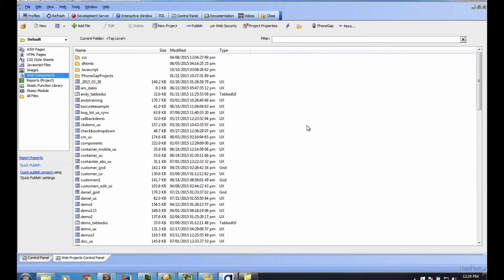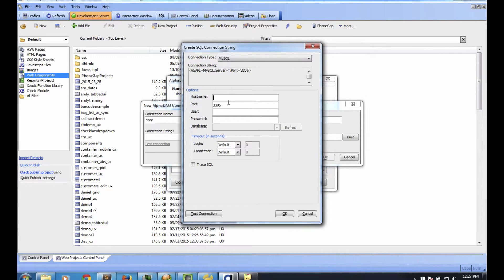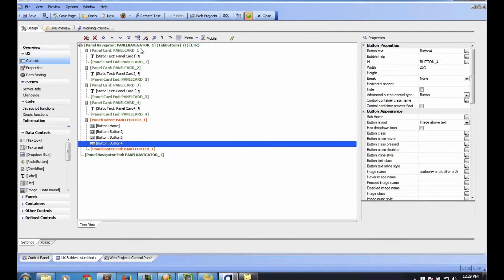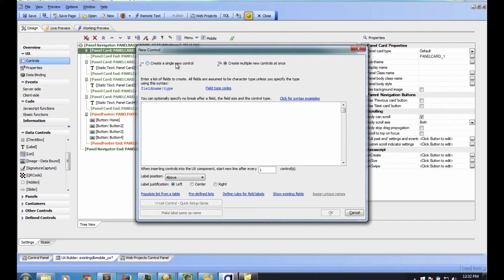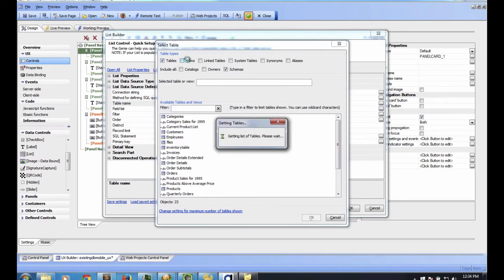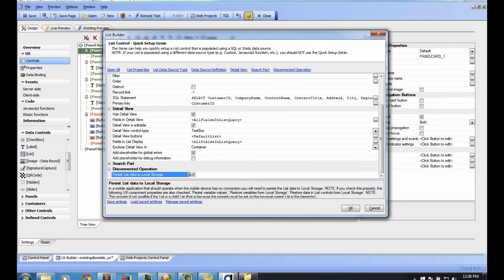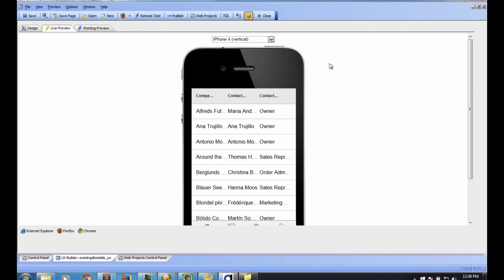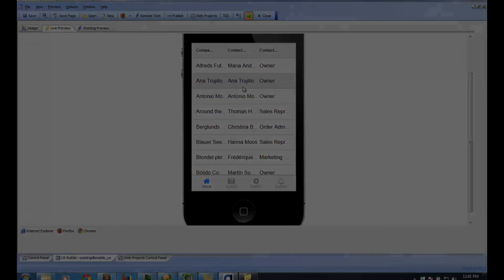Data Collection SQL with Offline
This is an excerpt of the Q&A and webinar for Oct 14, 2015. In this excerpt, Dion shows how to build a mobile application against a SQL database that can be used to create new records offline and then resynch them when data is restored. .